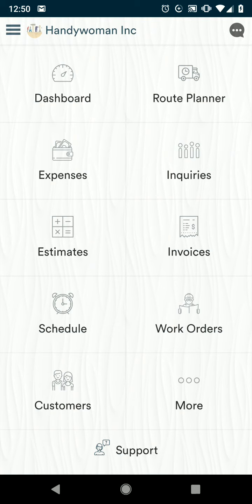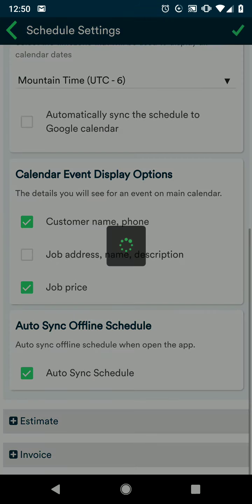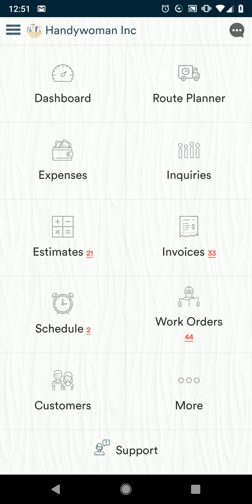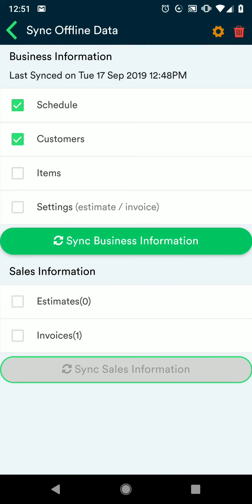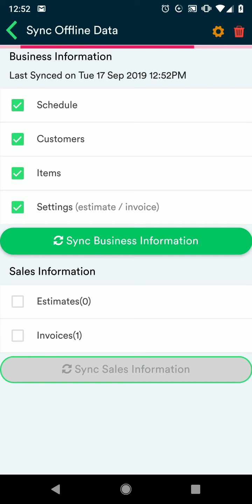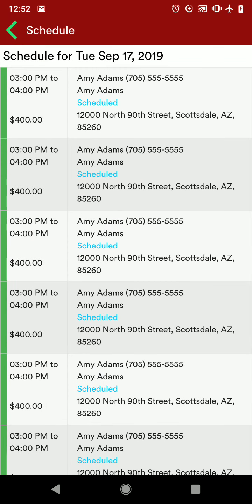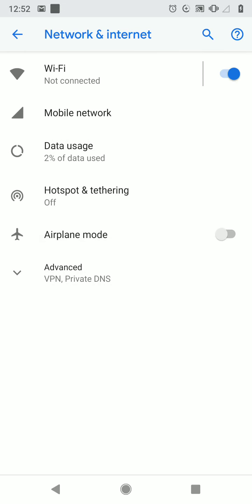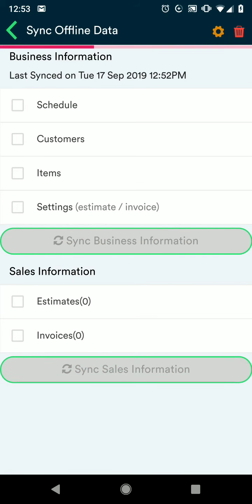Markate offline usage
You can now view your schedule for the day in Offline Mode, and continue to use your app!